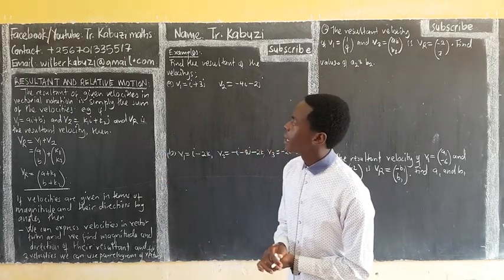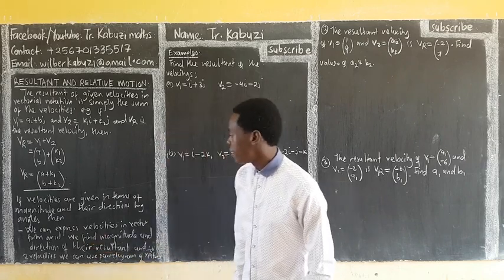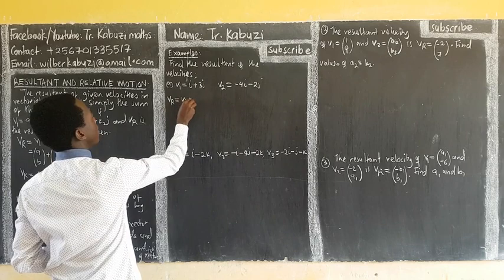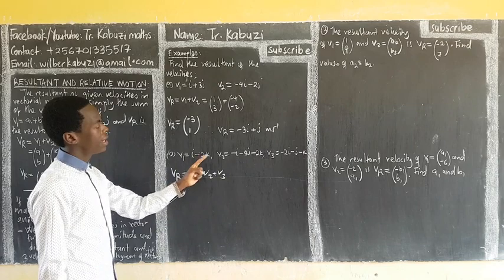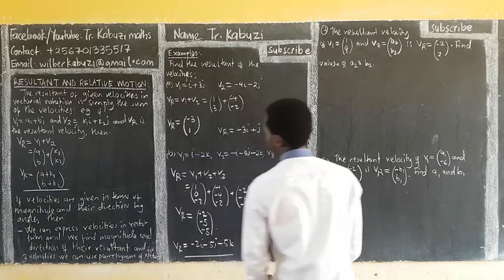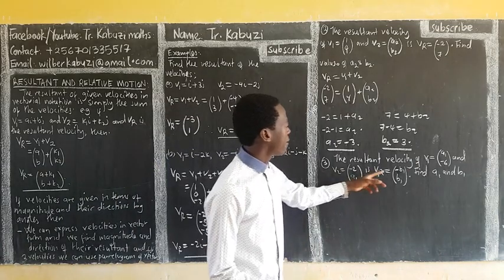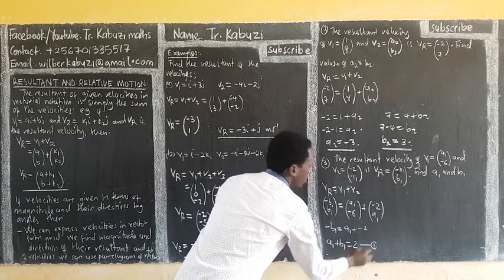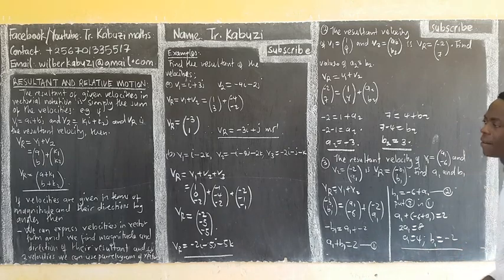Resultant velocity: lesson 1.............africastruggle.